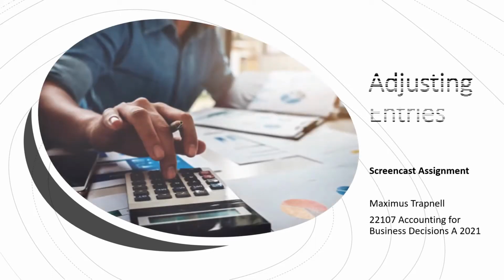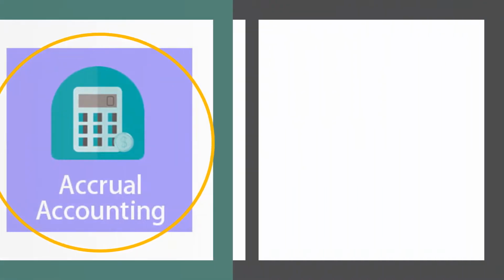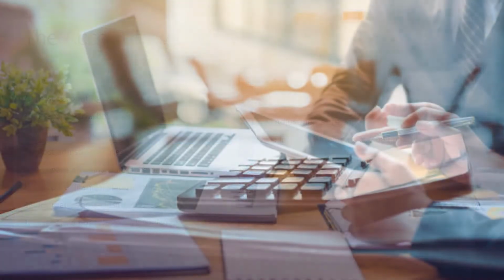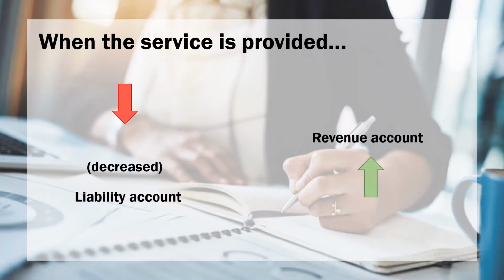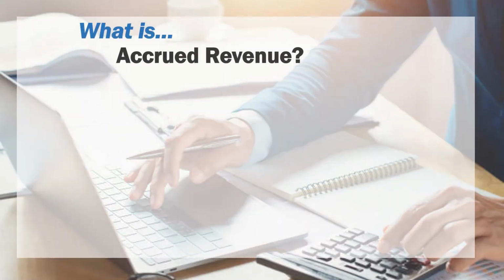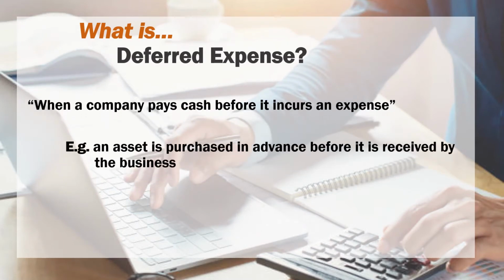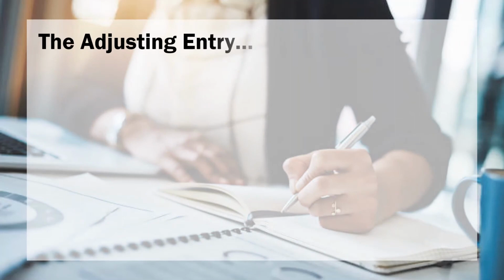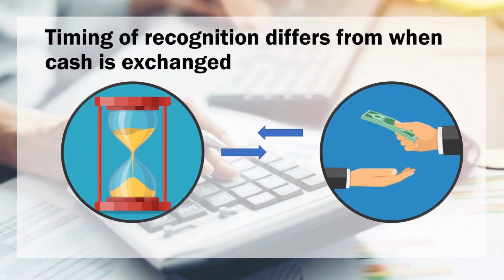Adjusting Entries - Screencast Assignment 2021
13956026